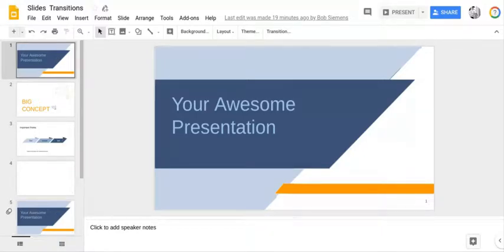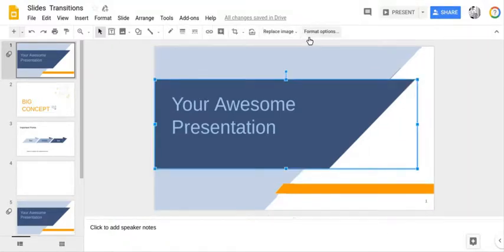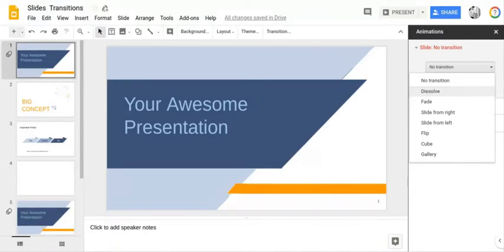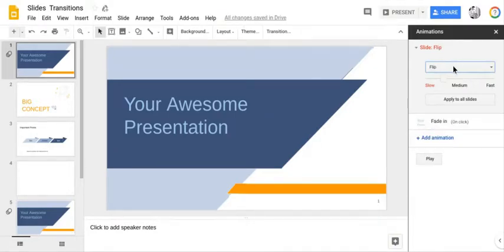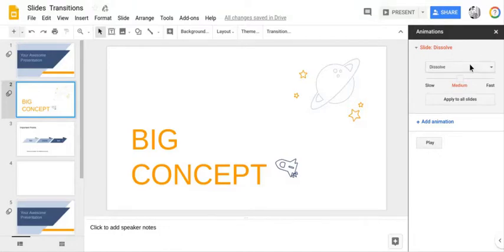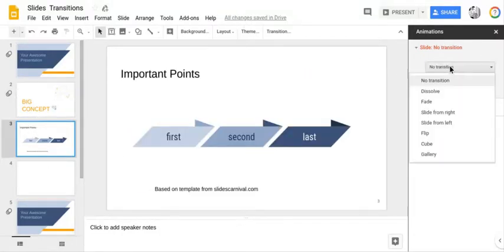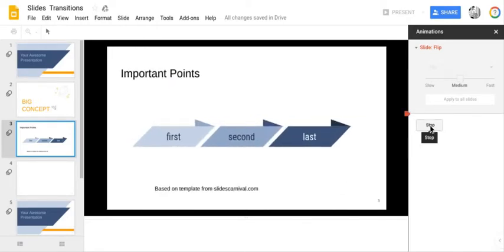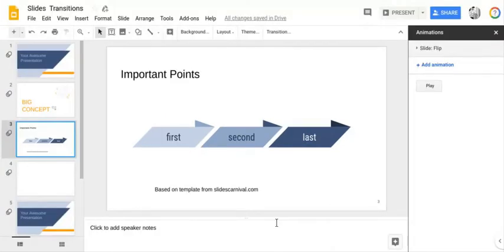Transitions in Google Slides